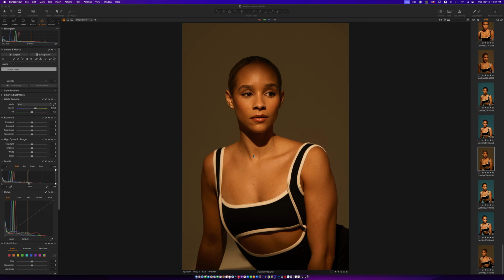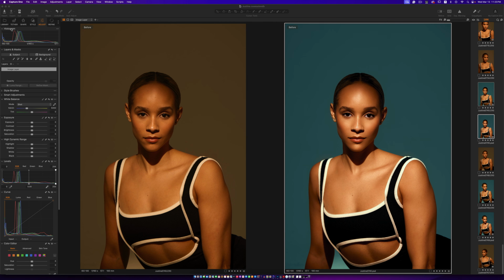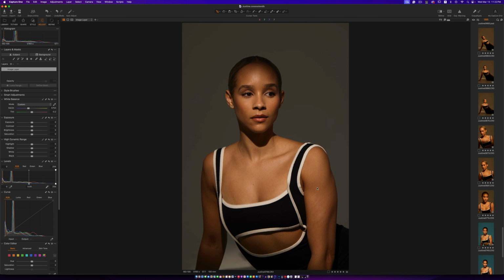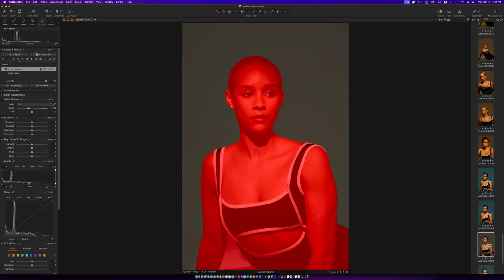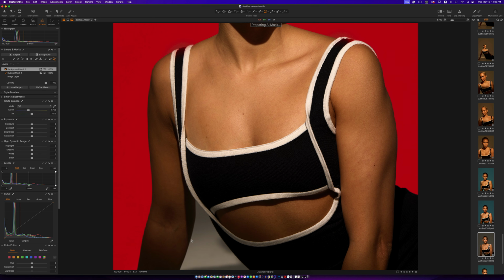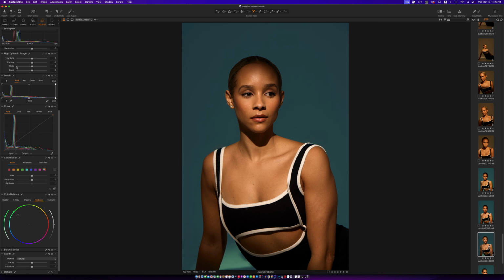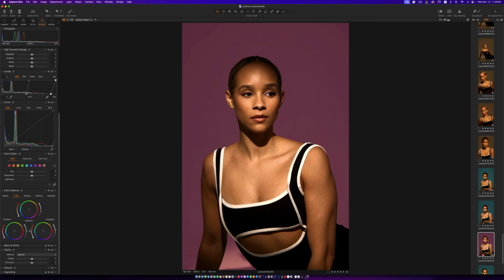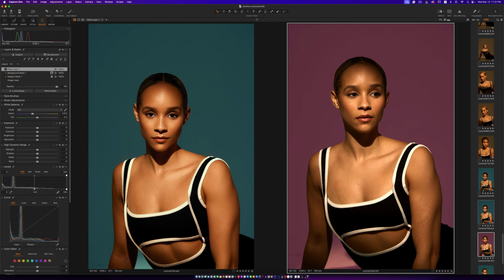How To Color Grade Like A Pro In Capture One | Change Background Color